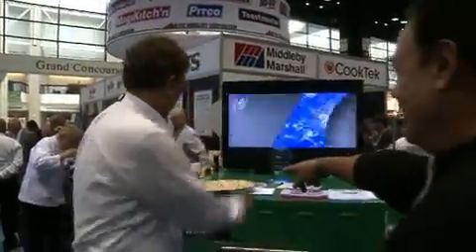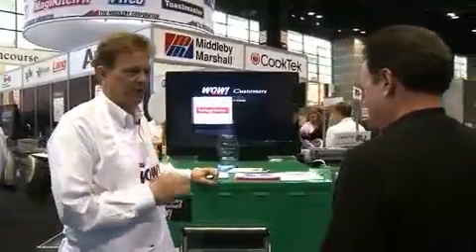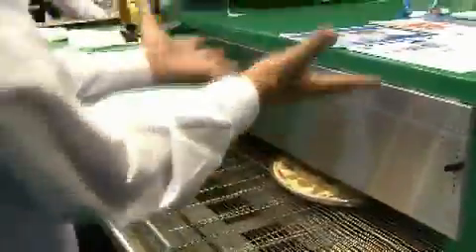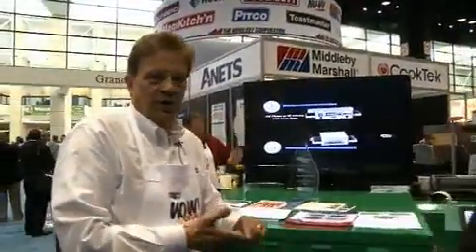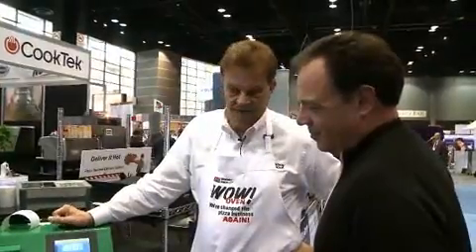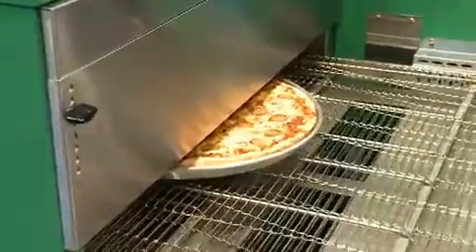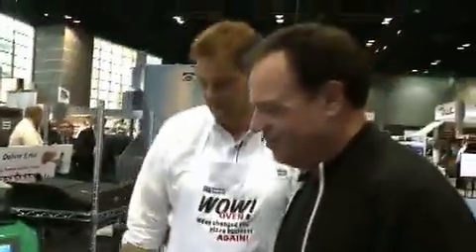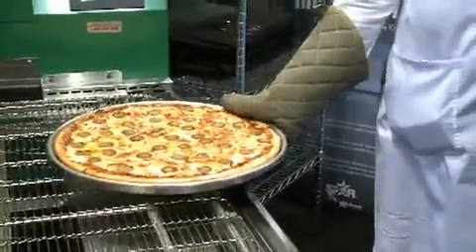Middleby Marshall WOW Conveyor Oven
for more information or to talk to our sales team.